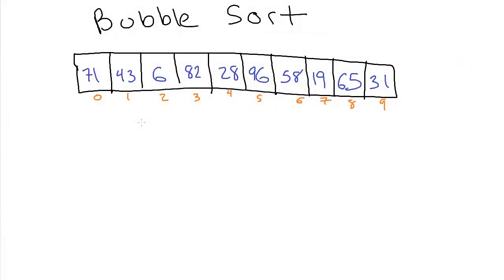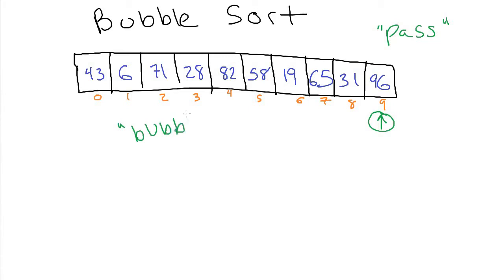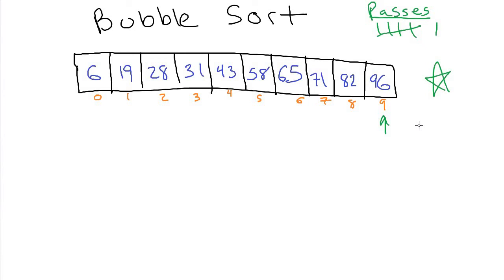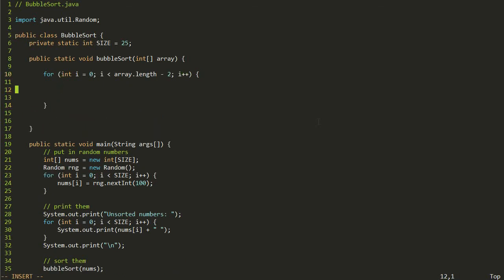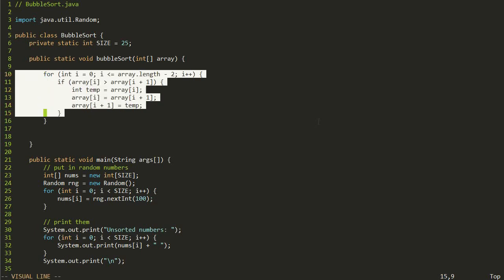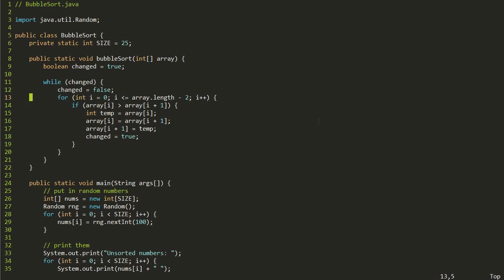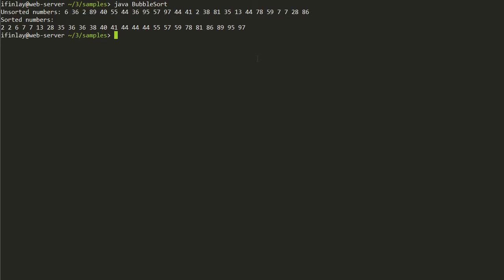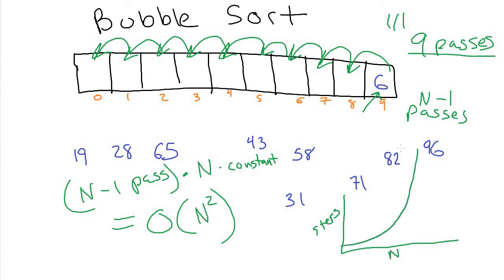Bubble Sort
Covers the bubble sort algorithm